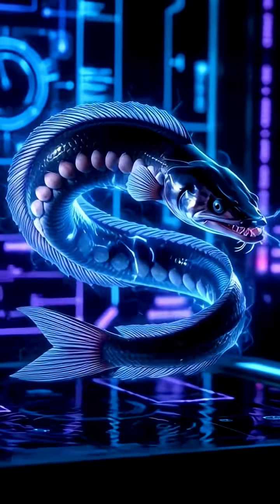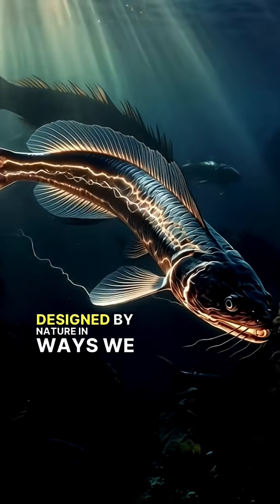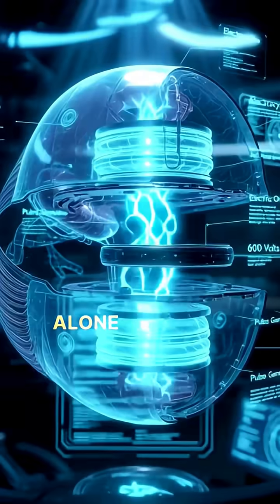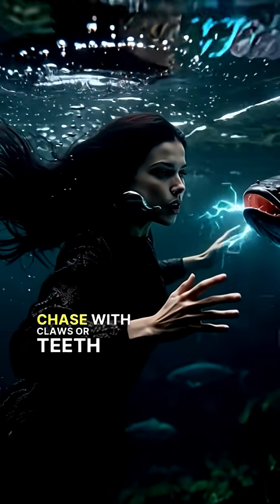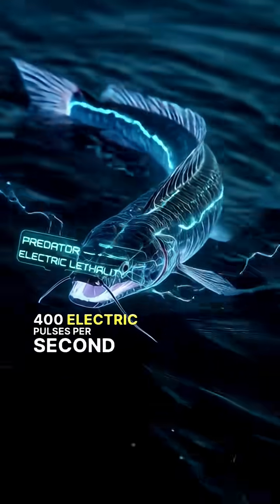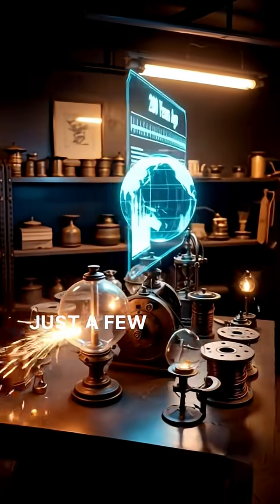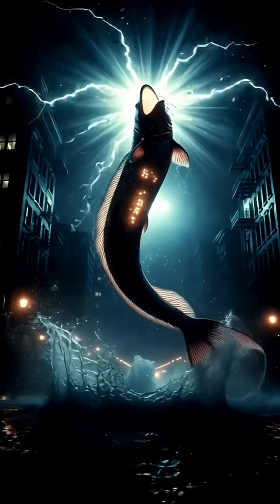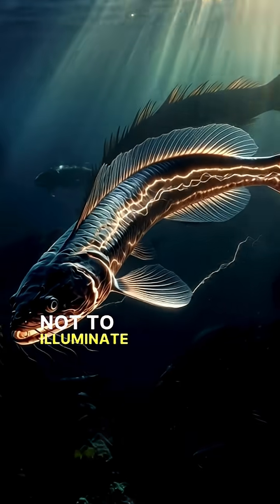"How the Electric Eel Generates 600 Volts! | Real Power of Nature Explained"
Can a fish really generate 600 volts of electricity without any battery or wires?
In this documentary-style video, discover the shocking power of the Electric Eel—a creature that has mastered electricity for millions of years.
In this video, you will learn:
⚡ How an electric eel creates electricity
⚡ What electrocytes are and how they work
⚡ How the eel hunts in complete darkness
⚡ The true danger of a 600-volt electric shock
⚡ Why nature’s design still beats human technology
This video is perfect for science lovers, wildlife fans, and nature documentary viewers who want to explore one of nature’s most powerful biological weapons.